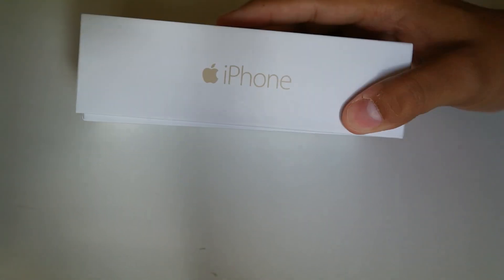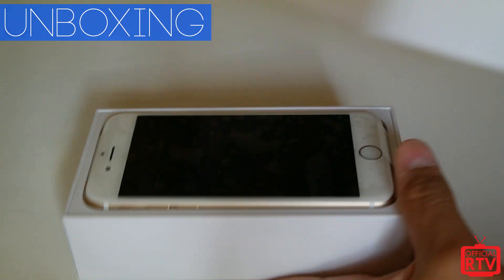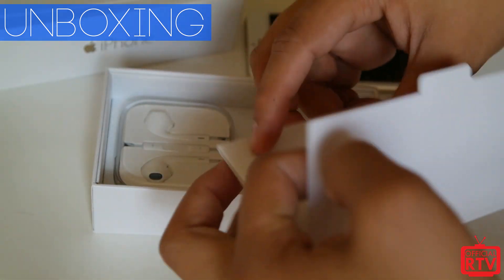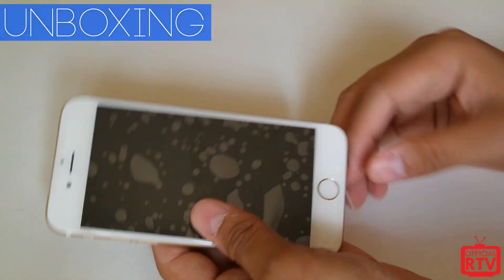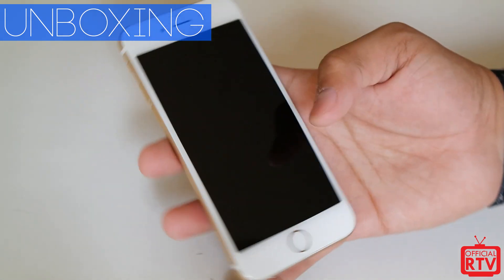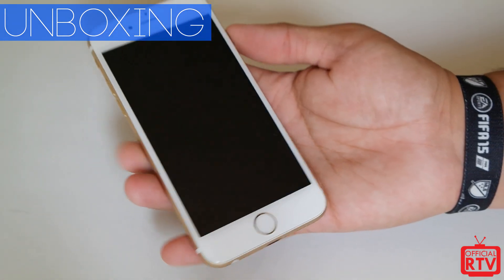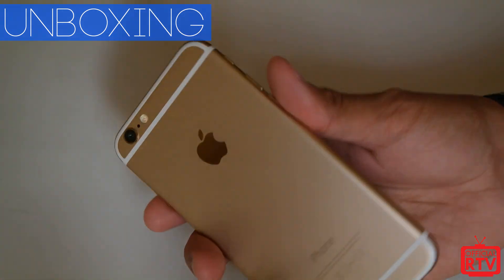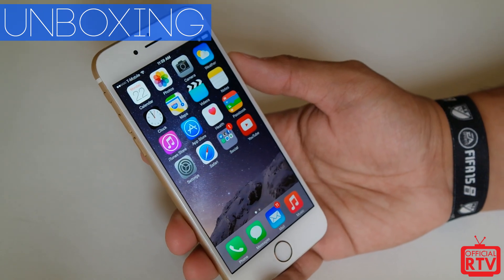Apple iPhone 6 (Unboxing)